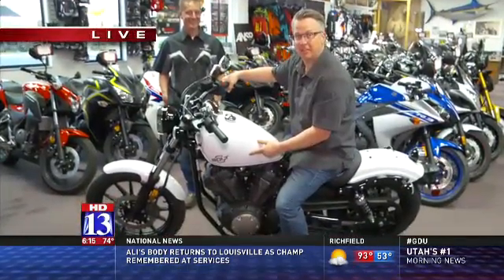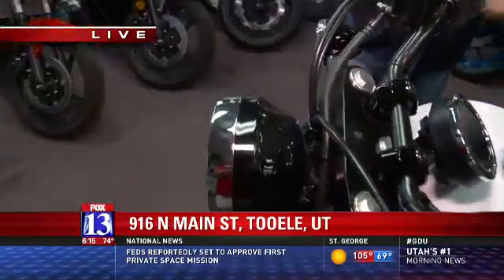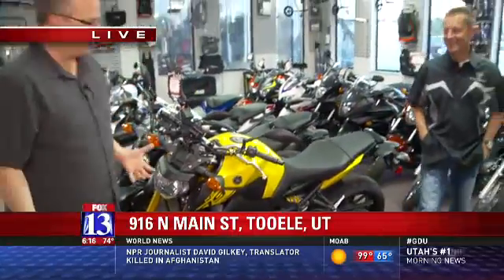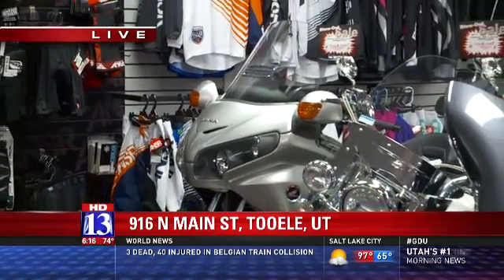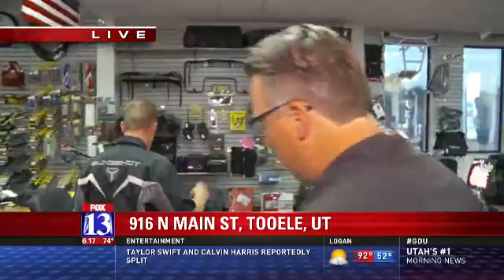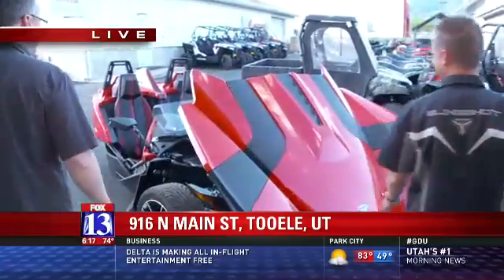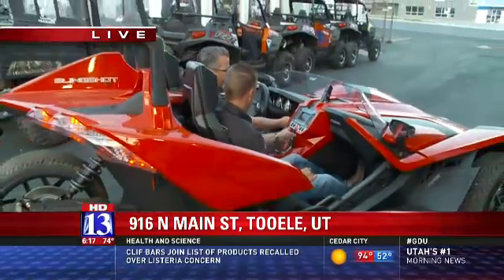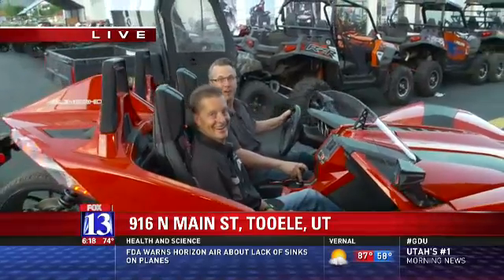kstuhd 6 6 615am